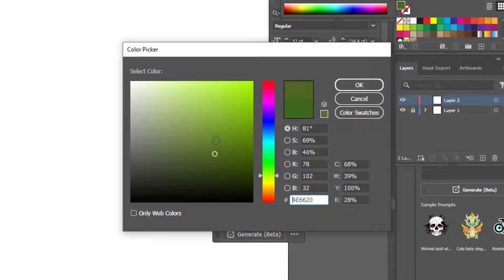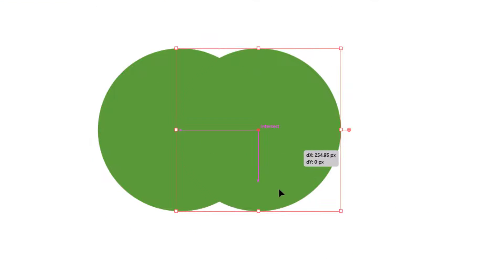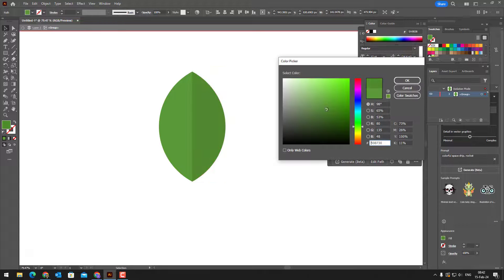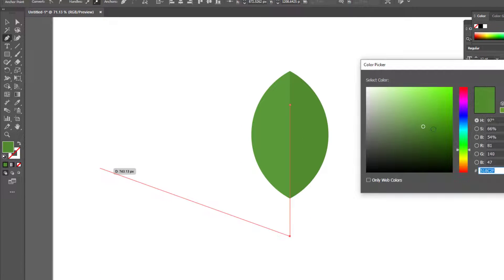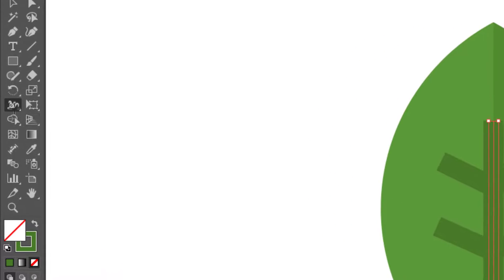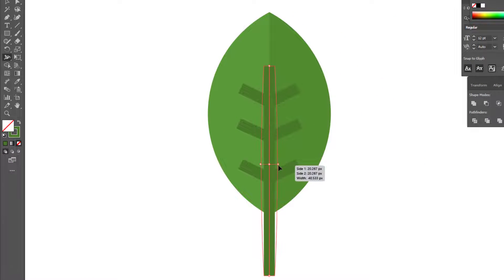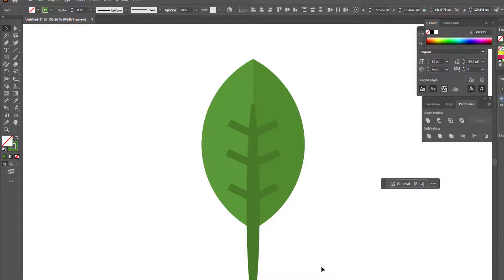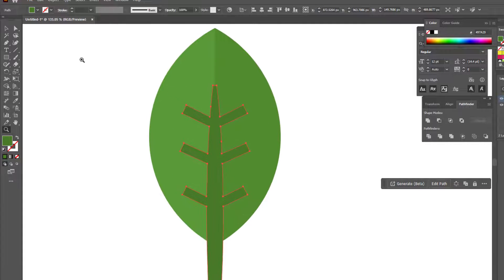How to draw Leaves in Adobe Illustrator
Hello everyone! In this video, I will show you how to draw Leaves in Adobe Illustrator. Thank you for your support!"